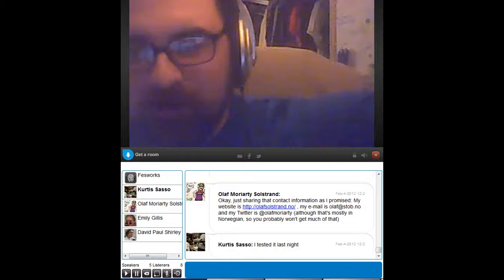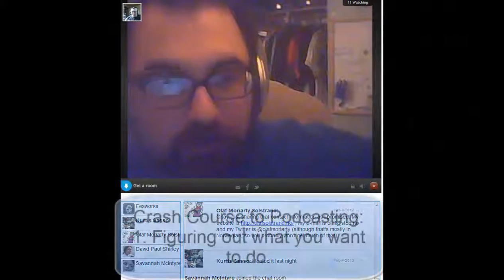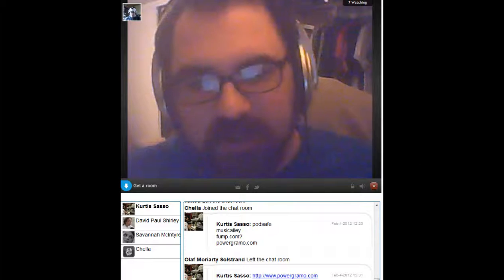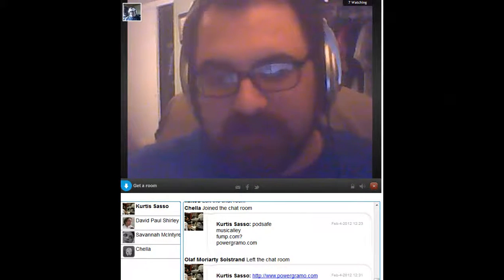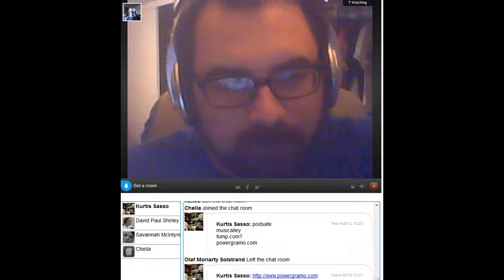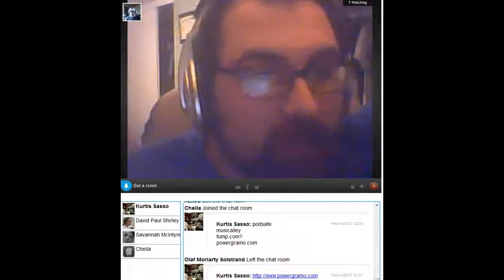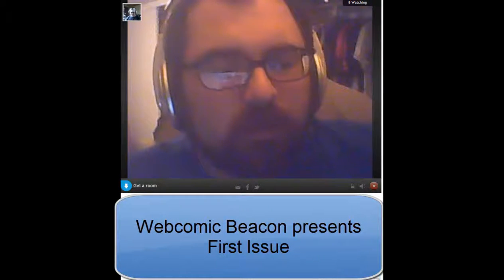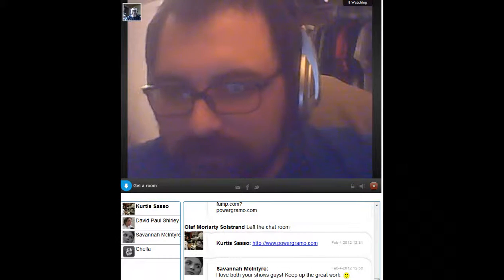Episode 213 - WEBReef.net - Crash Course to Podcasting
I was asked  by the Con makers of WEBReef.net to join Fes from The Webcomic Beacon to talk about what we do best, Podcasting. This was a "Crash Course in Podcsting" I have added in the annontations and URLs for the various websites and programs that we used and talked about, so have fun.

You can find more Videos here or you can find them - Comment on this video, Google+ it, share it, Facebook Like this, let's make it viral :)